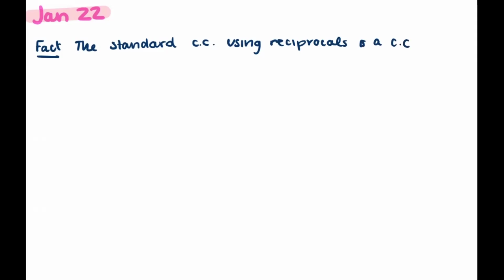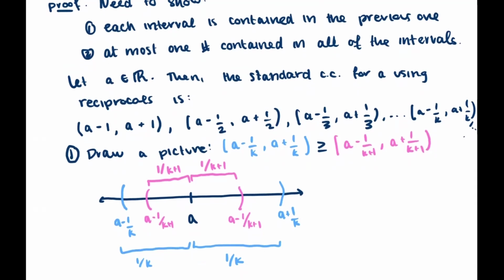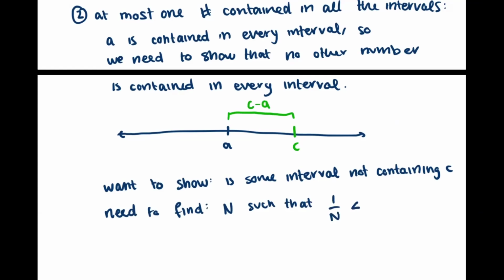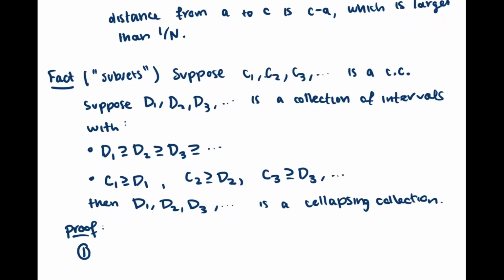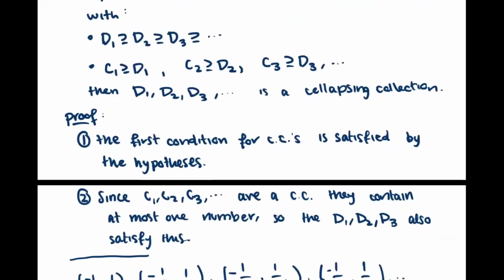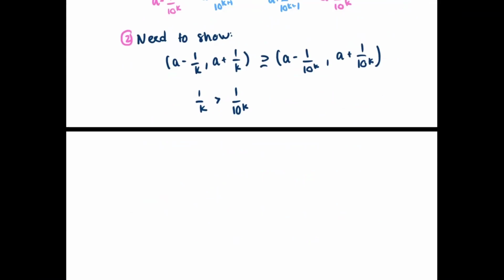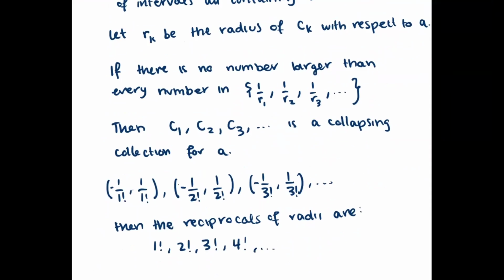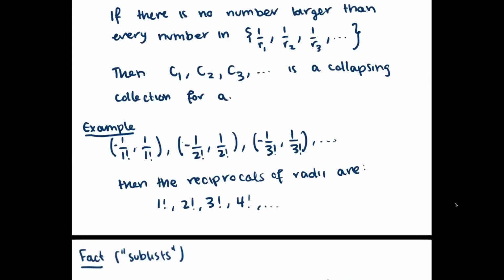Single Variable Calculus Lecture 5: Collapsing Collections 2